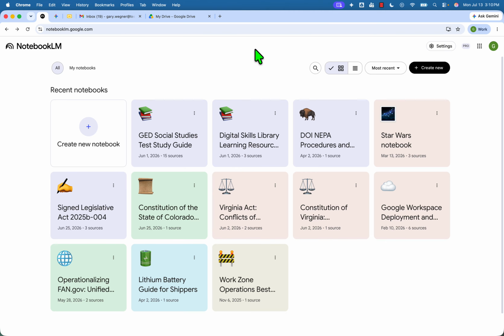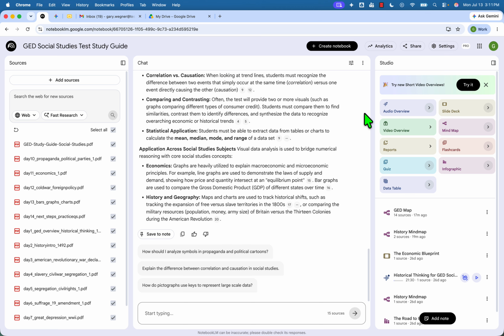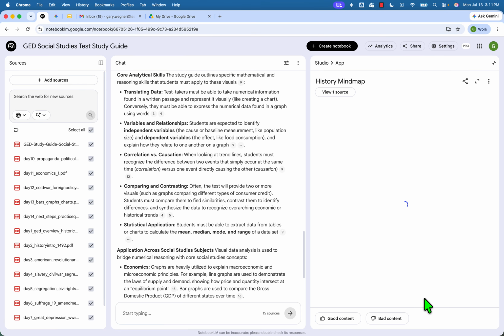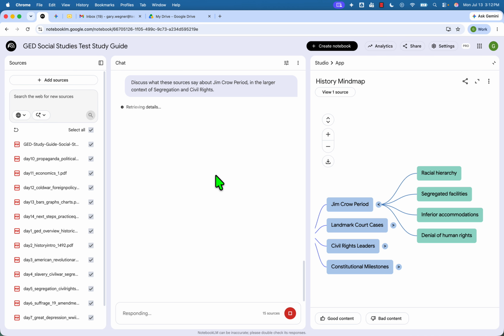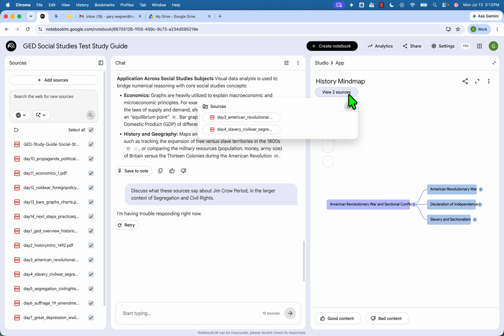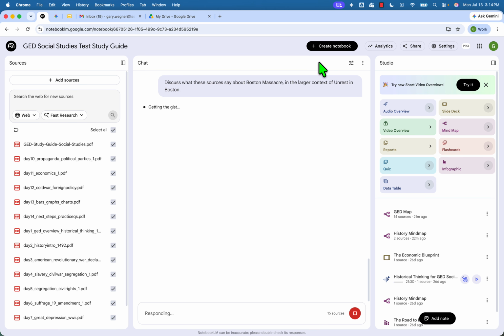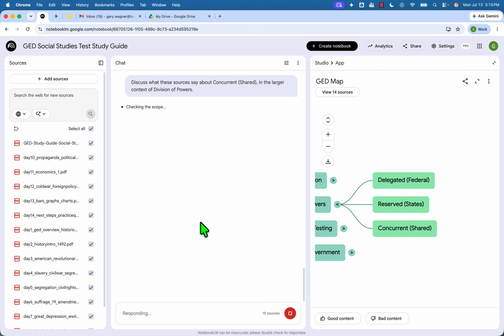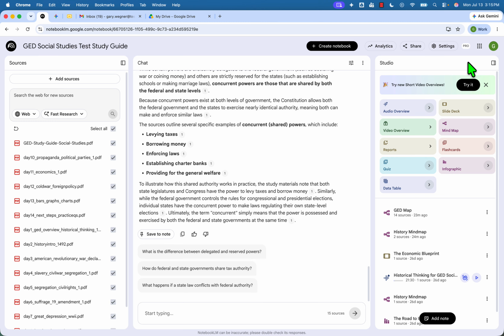How to Use Gemini Notebook Mind Maps to Visually Organize Your Research Fast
Most people treat Google Gemini Notebook like an ordinary AI chatbot, completely missing its most effective visual analysis capability: interactive Mind Maps.

In this comprehensive tutorial, learn how to turn raw notes, multi-page PDFs, and complex research documents into dynamic, visual branching diagrams. Discover how to identify hidden connections across multiple sources simultaneously, eliminate text fatigue, and upgrade your entire knowledge management workflow.

Whether you are a student organizing lecture notes, an academic researcher synthesizing papers, or a content creator structuring deep-dive projects, this visual workflow will streamline how you analyze information.

Timestamps and Topics Covered:

00:00 - The Problem with Text-Only AI Research

01:15 - Why Gemini Notebook Mind Maps Beat Standard Prompting

02:40 - How to Select and Consolidate Multi-Format Sources

04:10 - Generating Your First Visual Branching Diagram

06:00 - Navigating the Canvas: Expanding and Collapsing Sub-Branches

07:45 - Prompt-Driven Context: Querying Specific Nodes Directly

09:30 - Finding Unseen Correlations Across Uploaded Documents

11:15 - Managing Multiple Analytical Lenses on the Same Dataset

Core Workflow Summary:

Select Sources: Head to the left-hand panel of your notebook and choose the specific files, PDFs, or articles to synthesize.

Generate the Canvas: Select the Mind Map tool to prompt Gemini Notebook to analyze your sources and generate a centralized visual map.

Drill Down into Data: Toggle node arrows to reveal deeper conceptual layers or collapse them for a clean high-level view.

Run Targeted Queries: Click specific nodes to instantly direct the AI assistant to focus solely on that exact concept.

About Google Gemini Notebook:

Gemini Notebook is an AI-powered research assistant engineered to synthesize and reference your uploaded documents with zero external hallucinations. By grounding every response directly in your files, it provides verifiable citations and actionable visual structures for all your data.